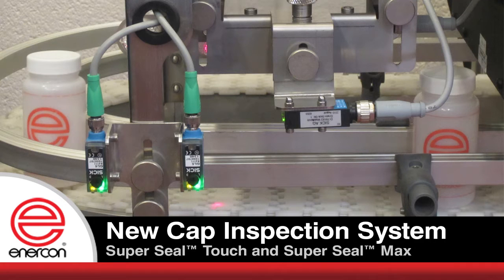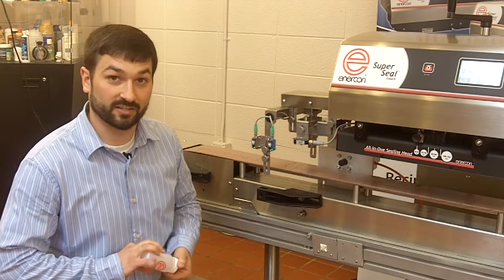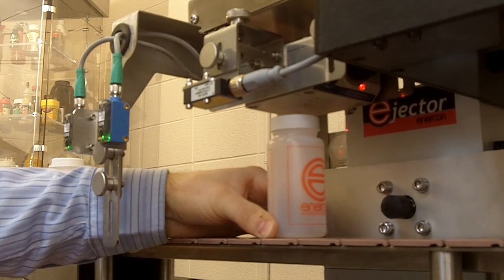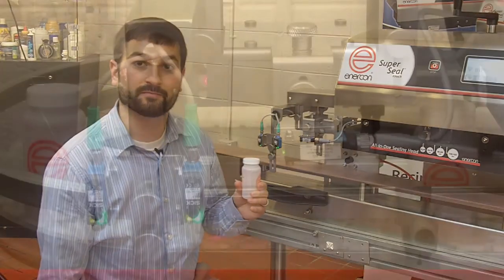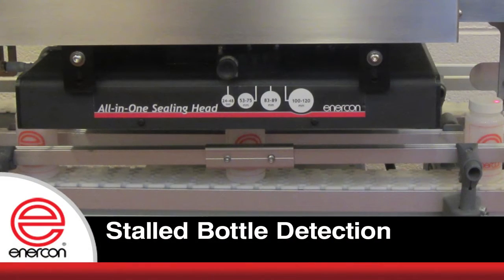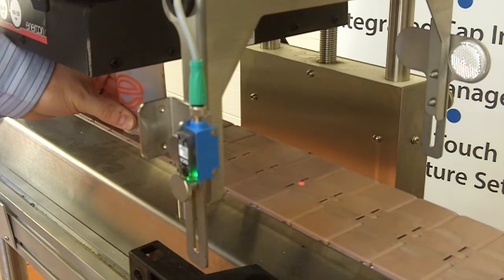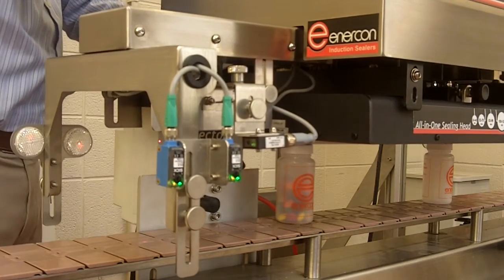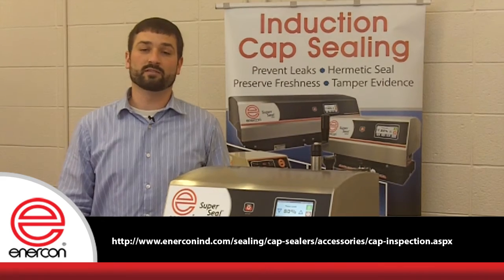Enercon Induction Sealing Cap Inspection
New Cap Inspection System for Induction Cap Sealing simplifies installation and operation. Mechanically and electrically integrated with induction sealer. Detects foils, cocked caps and stalled bottles. Integrate with ejector container rejection system. Enercon's Super Seal™ Touch and Super Seal™ Max touch screen controls all sealer, inspection and rejection functionality.